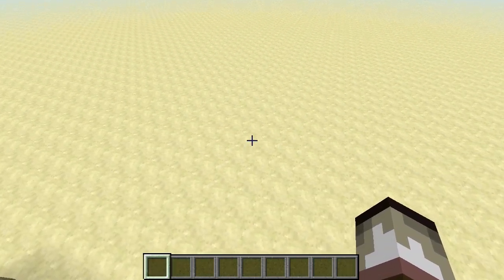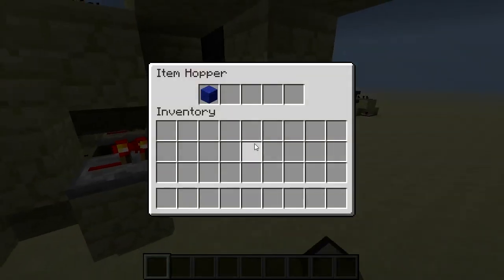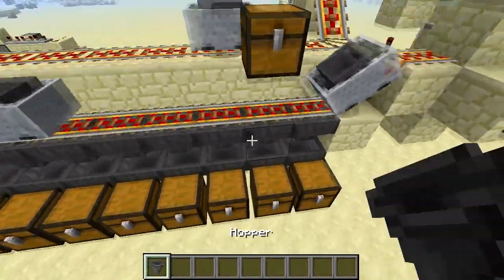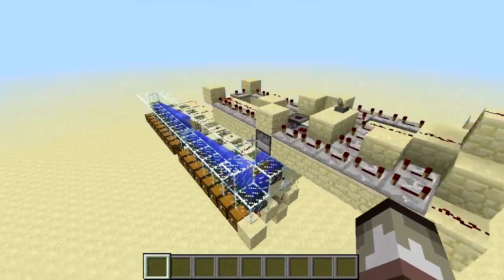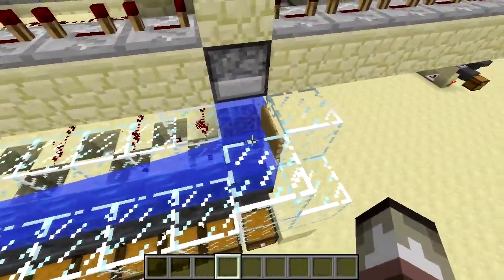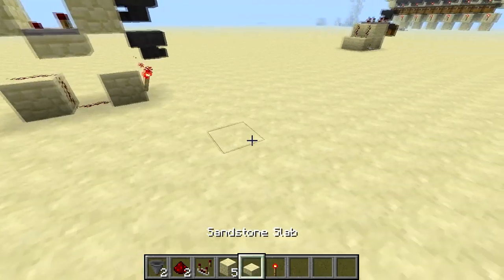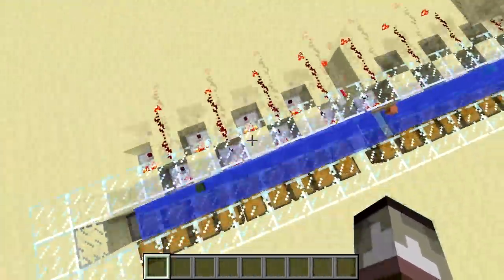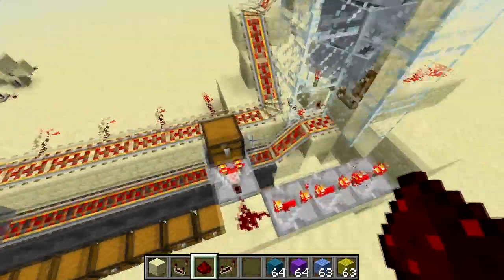Minecraft: Tileable Item Sorter Array Tutorial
This is my approach to the item sorter. The input method can be whatever you wish: hoppers, water streams, rails and whatever. But the actual sorter itself is what I want to show you guys today.

Compared to the usual sorter people use, my sorter will use 2 less redstone per 2 sorters and also acts individually, so it can handle stacks of item.